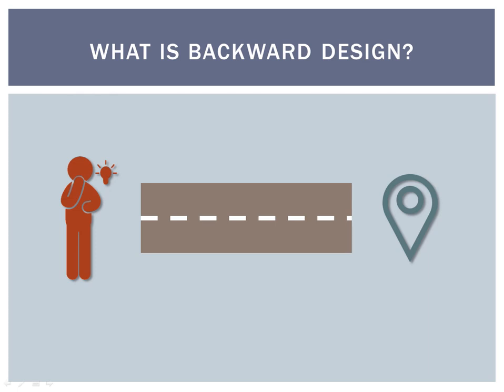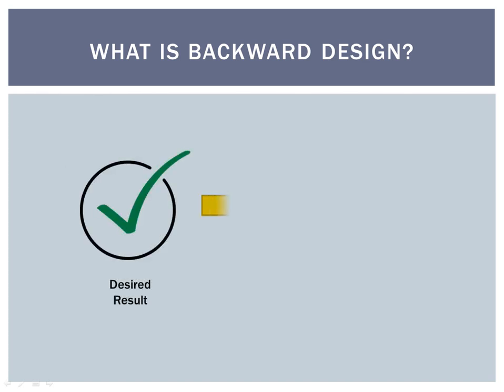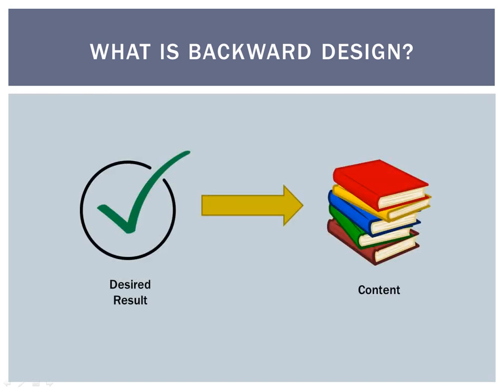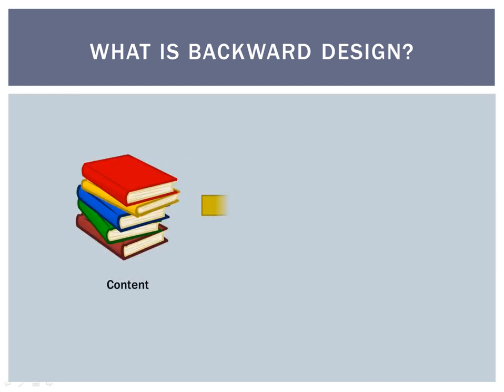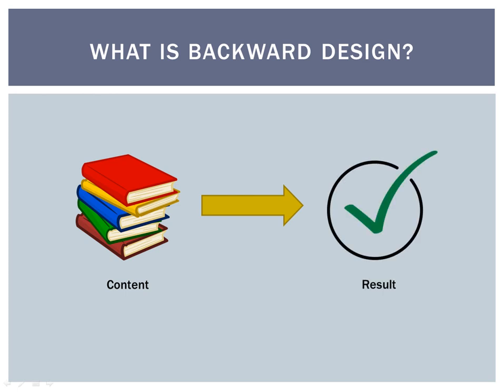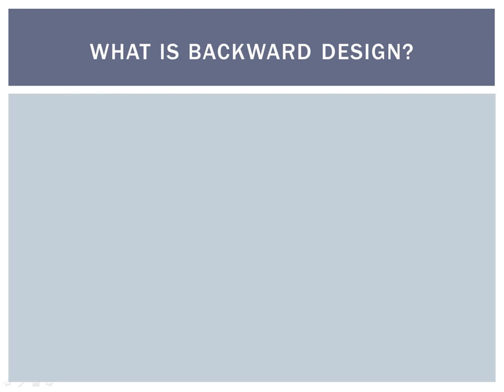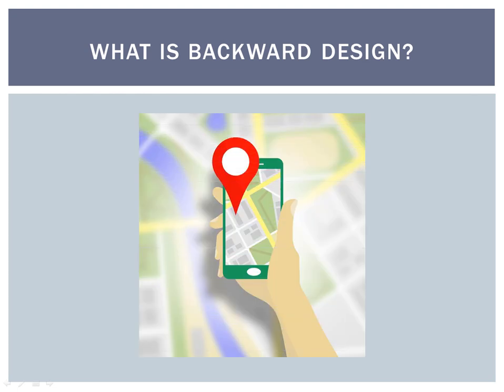Introduction to Backward Design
This video provides an introduction to backward design, including design thinking for educators and the three steps in backward design.